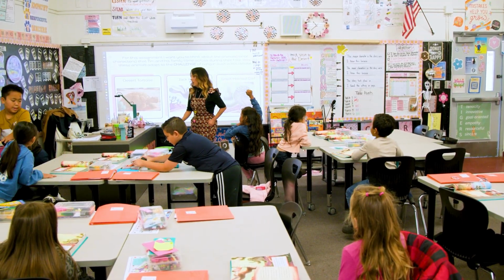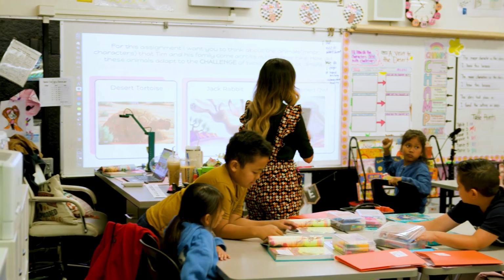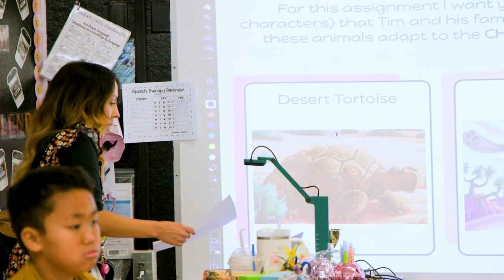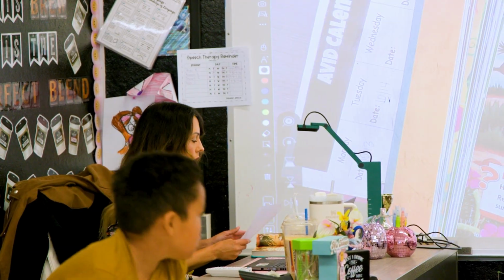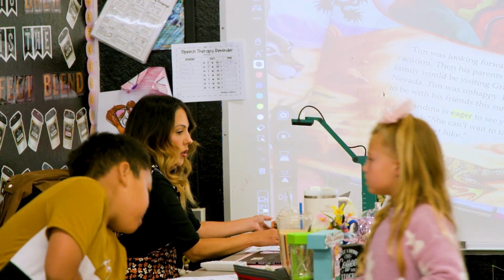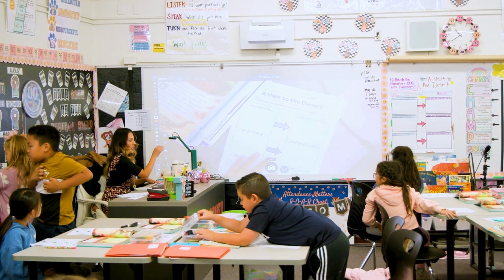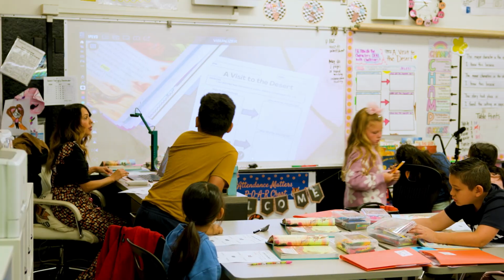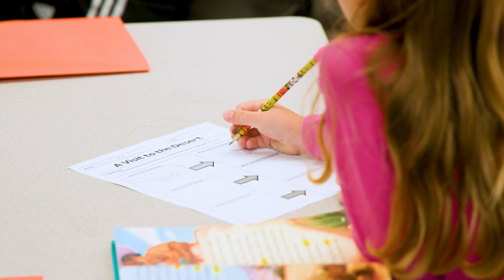High Yield Strategies - Checking for Understanding Elementary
This video is your guide to mastering Formative Assessment. We aren't just talking about theory; we show you a real-world example in a 2nd-grade classroom. You’ll see how one teacher uses simple tools like whiteboards to instantly gauge mastery and adjust her teaching on the spot.

We cover:

Why "Checking for Understanding" is crucial for student outcomes.

How to group students for reteaching vs. enrichment.

How to build confidence in students who need extra support.

Don't wait for the test to find out what they know. Start using these checks today!

0:00 Introduction
1:26 Classroom Instruction
4:01 When to Reteach vs. Move On
4:45 The Reteach
5:30 On-the-spot intervention
6:07 Peer-to-Peer collaboration
7:12 Formative Assessment tool
7:53 Checking for understanding and whole-class reteach
10:15 Targeted small group